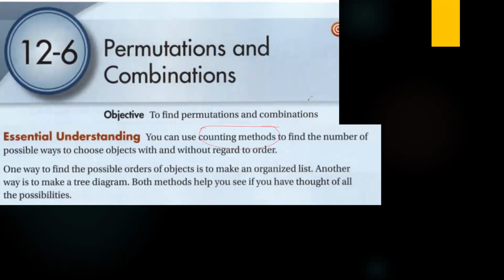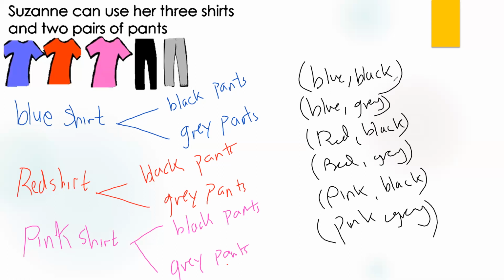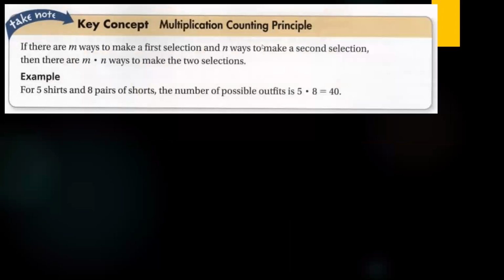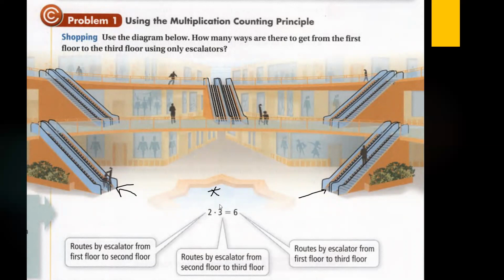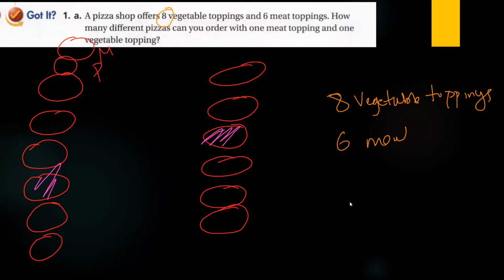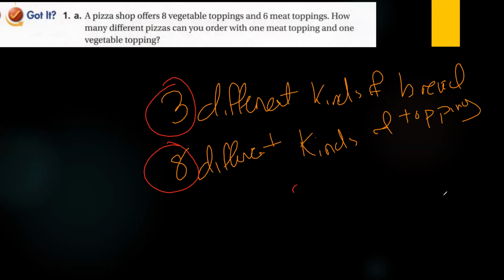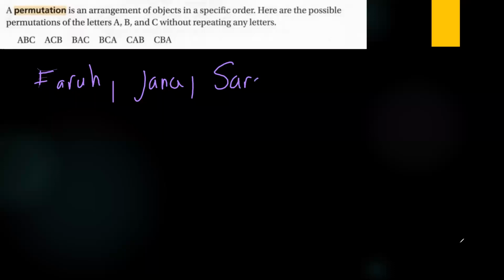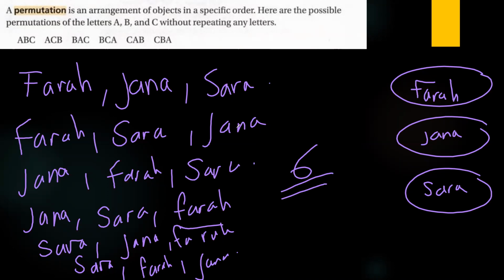Algebra 1 ~ Chapter 12,Lesson 6 : Permutation and Combination ( Part 1)